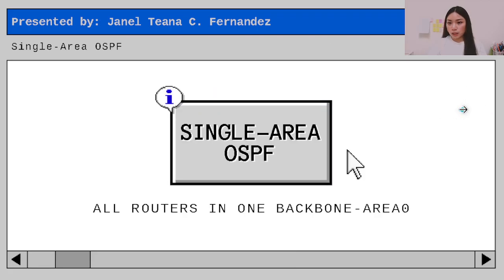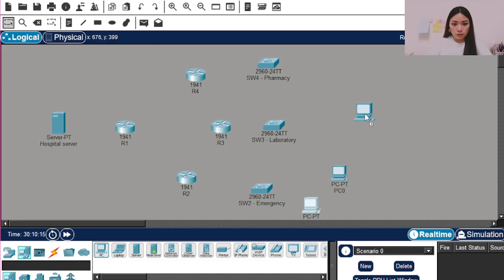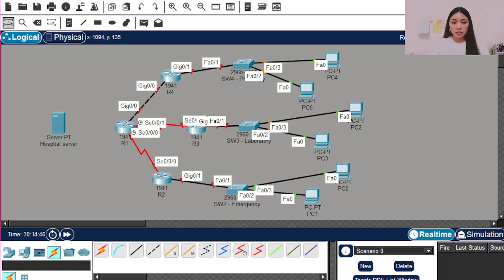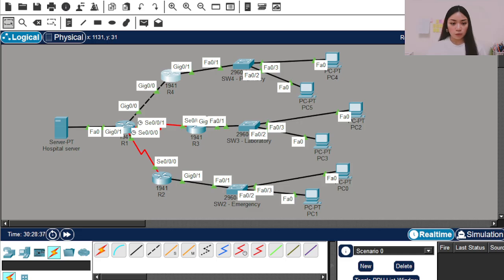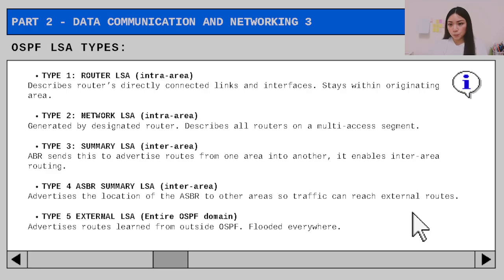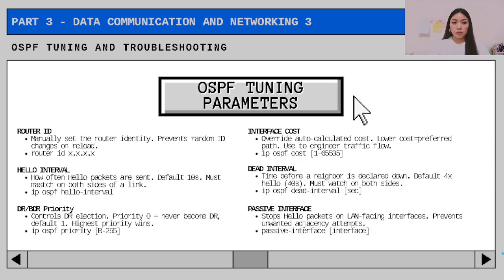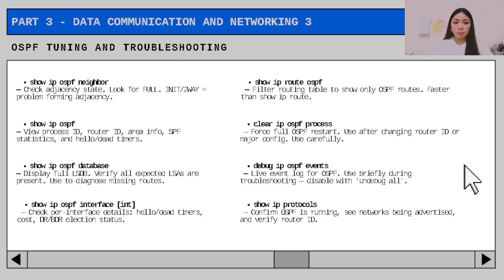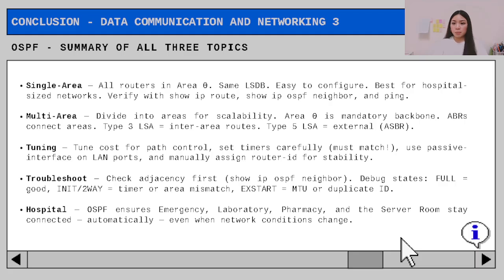Fernandez, Janel CourseProject IT6224 - Data Communications and Networking 3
This video was uploaded for academic purposes only as part of requirements for the course project in IT6224 - Data Communications and Networking 3.

Bachelor's of Science in Information and Technology course program
AMAUOEd Computer College